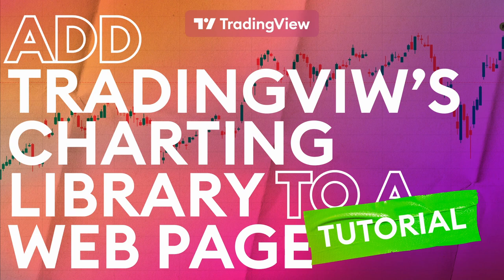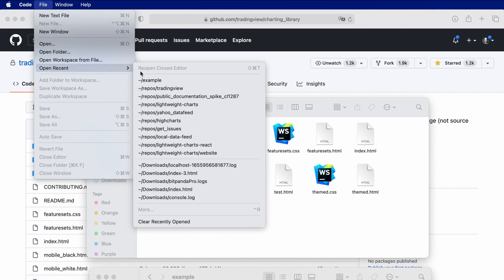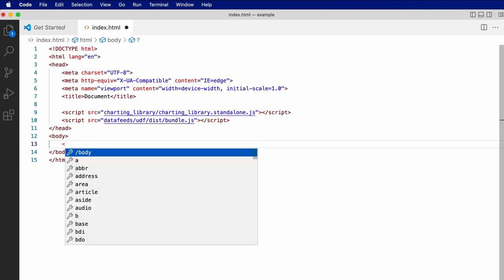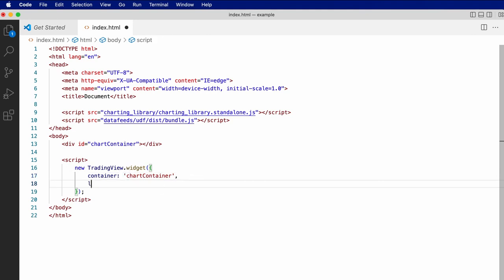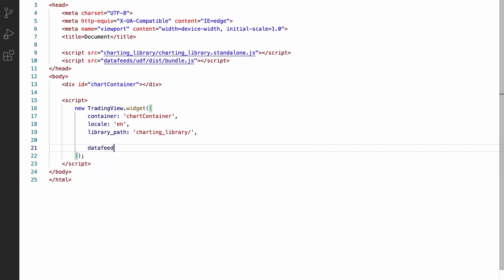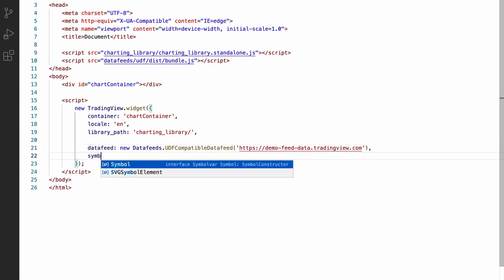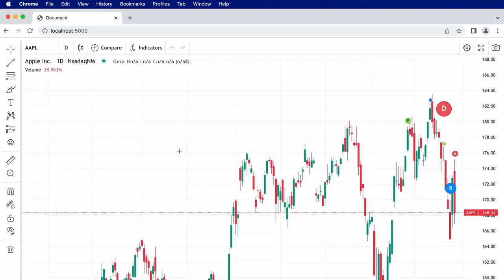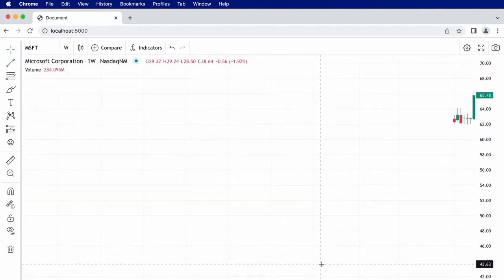Running our Charting Library for the first time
In this video you'll learn how to use the TradingView Charting Library repository, how to import it, and run a very simplistic chart on your browser.

Remember, our Charting Library is available around the world, ready to use in your apps, websites or businesses.

If you have any questions, please give us feedback in the comments.

Get up to $30 in TradingView Coins for you and a friend